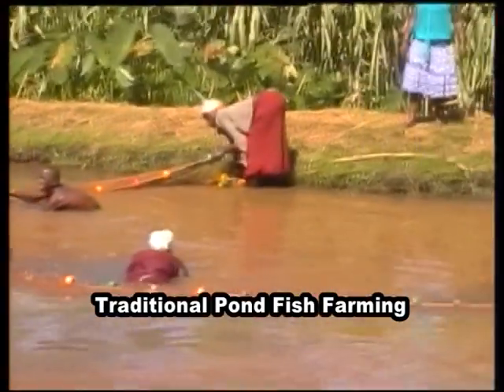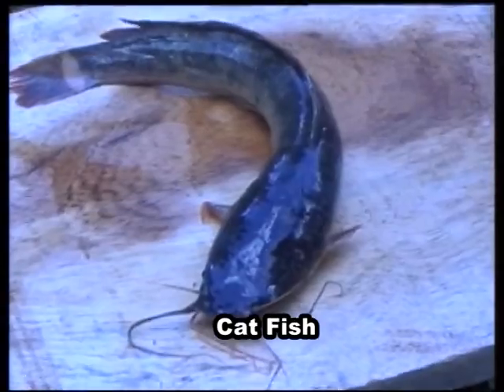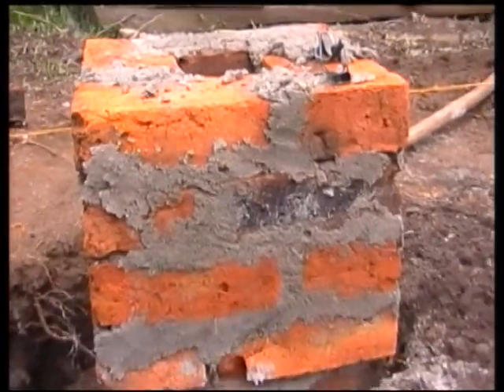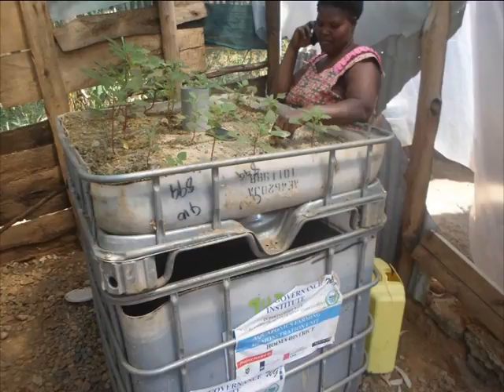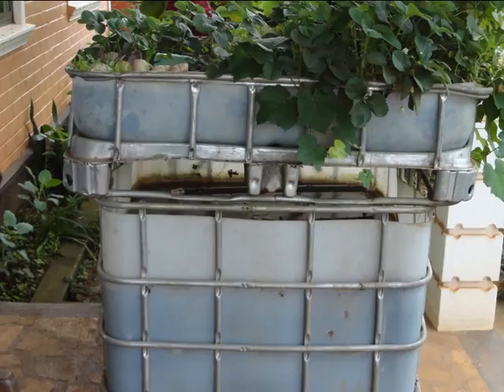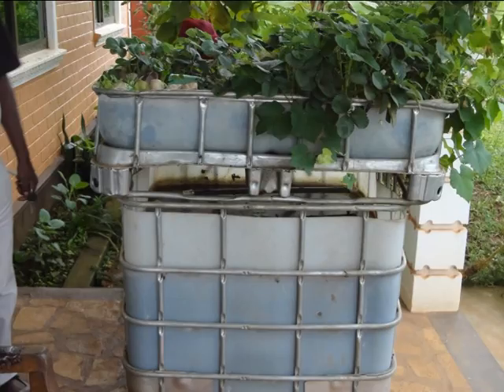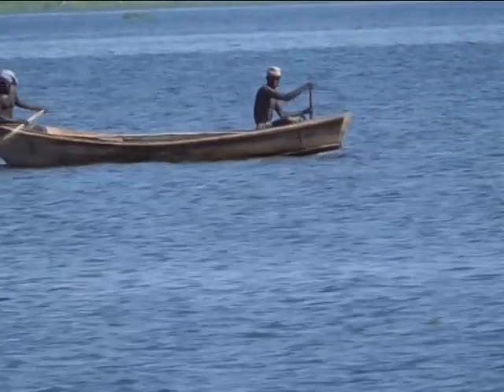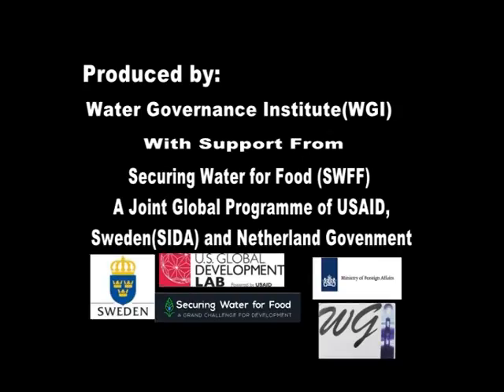step by step procedures on how to set up an Aquaponics Unit by Water Governance Institute (WGI)